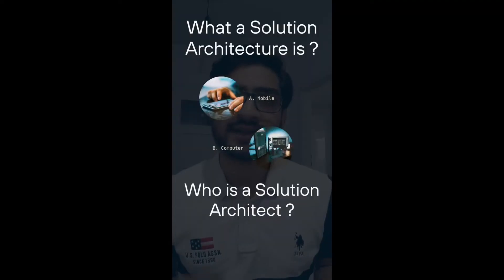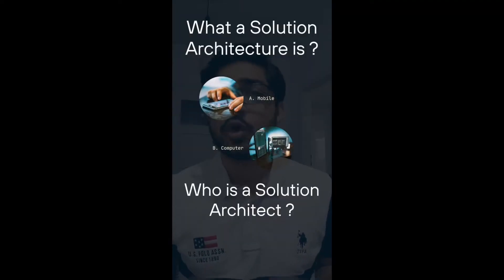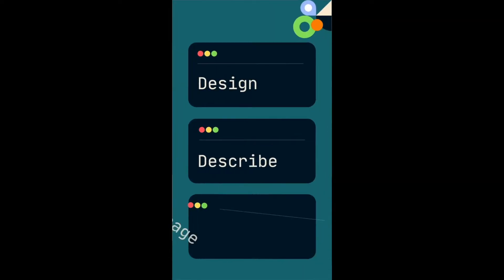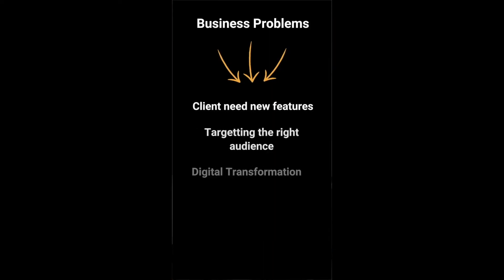What is Solution Architecture ? Who is a Solution Architect ?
Do you know what solution architecture is ? Who is a solution Architect ?
A solution architecture is a practice in the software industry where we design, describe and manage a Technical solution to solve a business problem.
Solution architecture is basically transforming a technical business needs into a practical IT solution and establishing certain rules, deciding technology stack and setting instructions for proper implementation and delivery.
A person who is responsible for designing, managing solutions and following software architecture practice, communicating with different stakeholders, business analyst and tech team is termed as solution Architect.